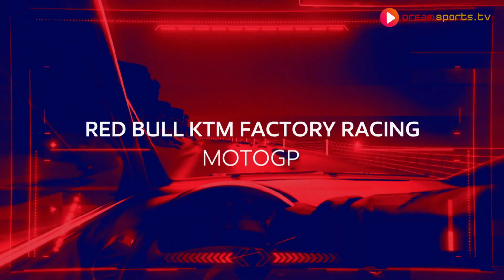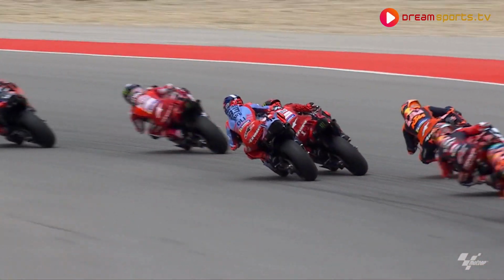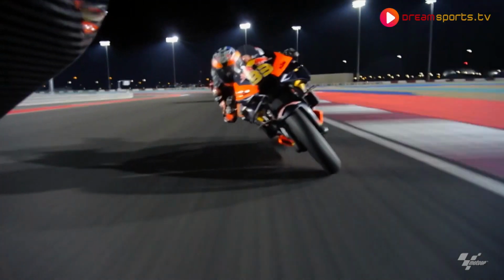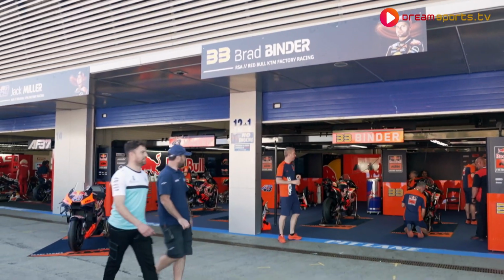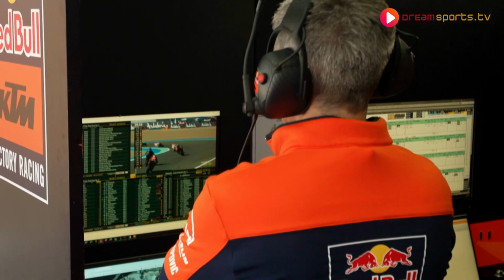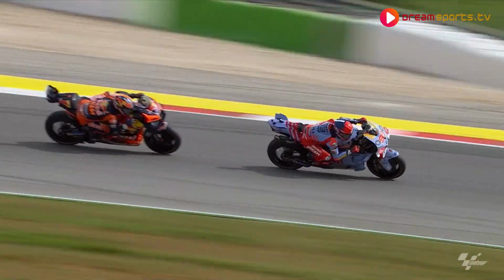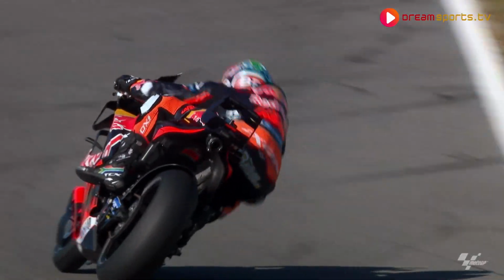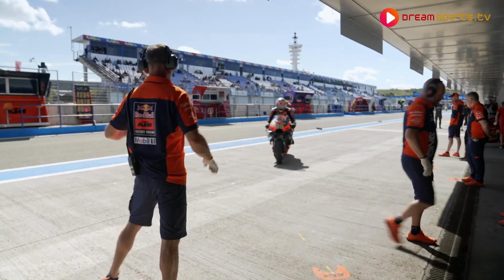Red Bull KTM Factory Racing insides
Brad Binder, Red Bull KTM Factory Racing :
We changed our aero package up quite a lot and worked on the downforce of the bike. And, of course, when you change those elements, you really need to readjust the balance so it's always a bit of a challenge. But it’s super-fast down the straight, clearly, and we've got good stopping, good stability.